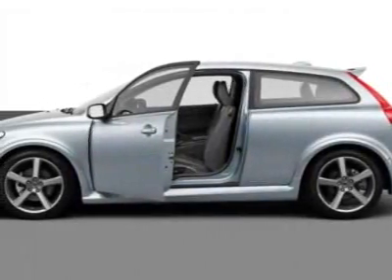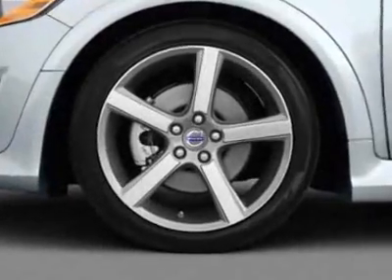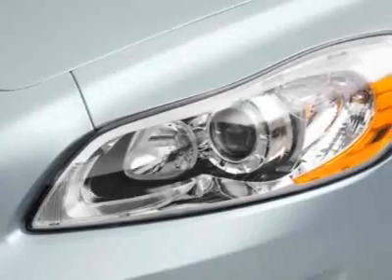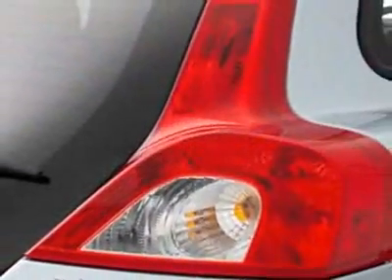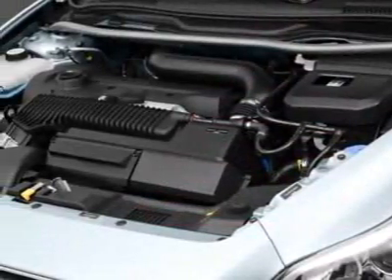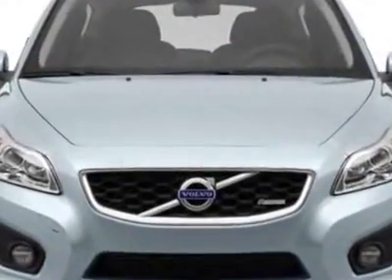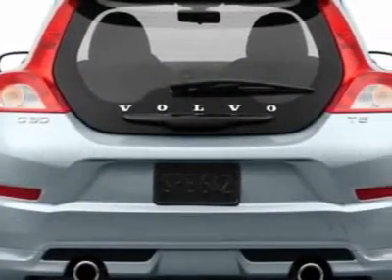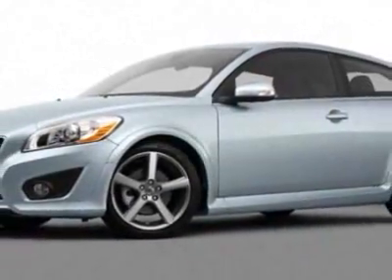2012 Volvo C30 2dr Cpe Man Hatchback - Franklin, TN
Darrell Waltrip Pre-Owned, Franklin, TN - Volvo C30 T5